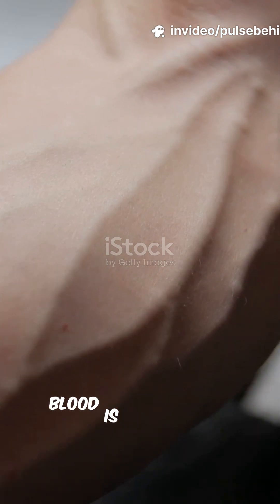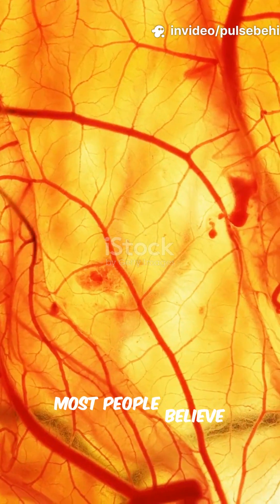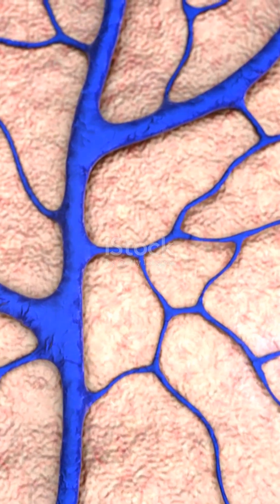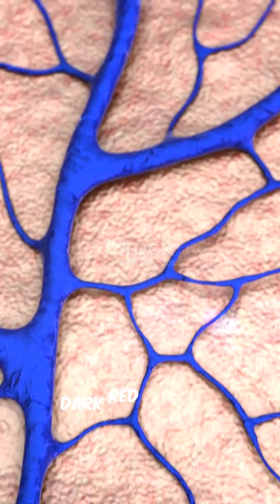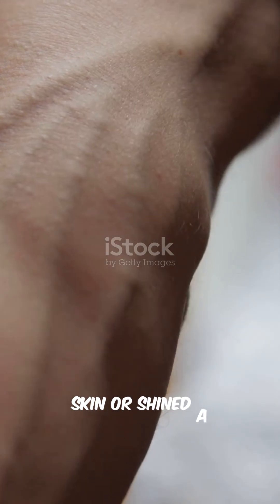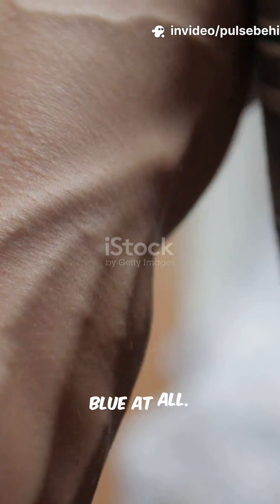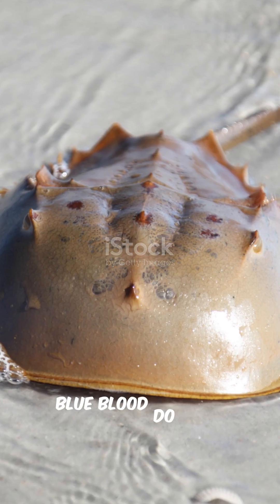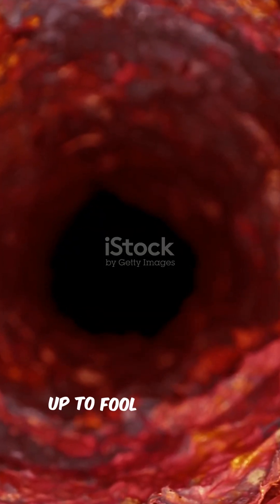“Why Your Veins Look Blue — The Truth is NOT What You Think”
Everyone thinks veins are blue because blood without oxygen turns blue — but that’s a myth!
In this quick medical explainer, discover the real science behind why your veins appear blue under your skin and how your body plays tricks on your eyes.